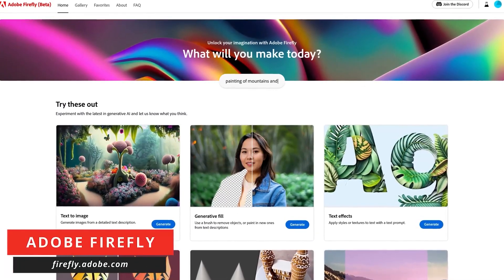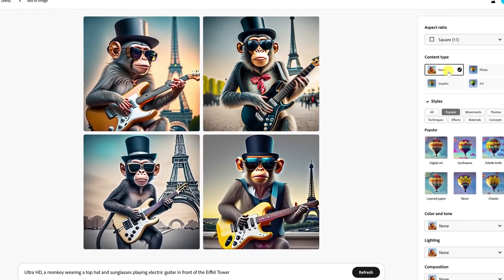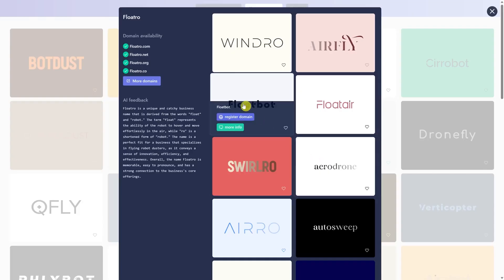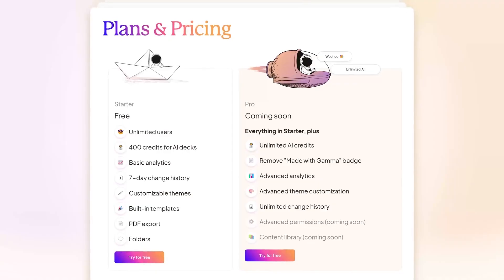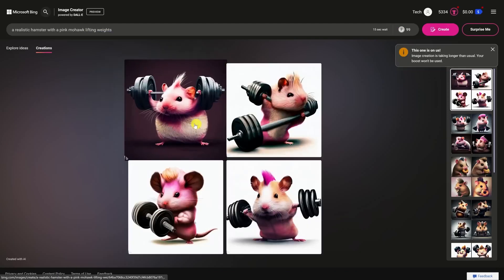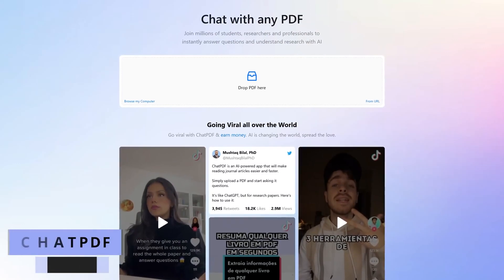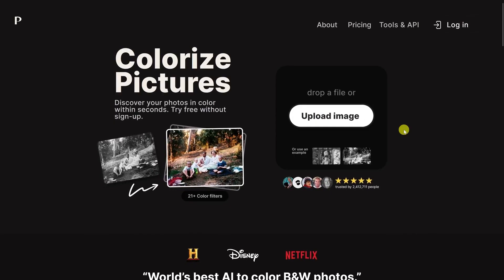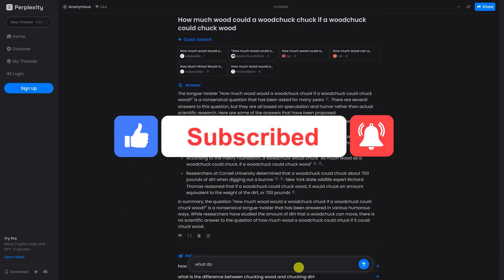AI Tools You Won't Believe Are Free! 😱🤖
In the digital age, AI Tools You Won't Believe Are Free offer practical solutions for various tasks. From language translation to image editing, these AI tools make technology accessible and useful for everyone.

Unleash the Power of AI and explore the Top Free AI Tools You Need Today in this video!

Join us as we dive into the functionalities and benefits of Namelix AI, Adobe FireFly, ChatPDF, Microsoft Bing Image Creator, Gamma app, and AI Palette.
These tools are essential for anyone looking to improve their productivity online. So be sure to watch this video and learn about some of the best AI tools available absolutely free!

Spoiler: Did you know how to transform black and white images to color? Well, you will know the AI Tool in this video.

AI Tools:
Namelix AI: Generative AI To Create a short, brandable business name:

Adobe FireFly: Generative AI for creatives!

ChatPDF: Extract information or answer questions from large PDF files.

Microsoft Bing Image Creator: Generate Images based on your words!

Gamma app: Create beautiful, engaging content!